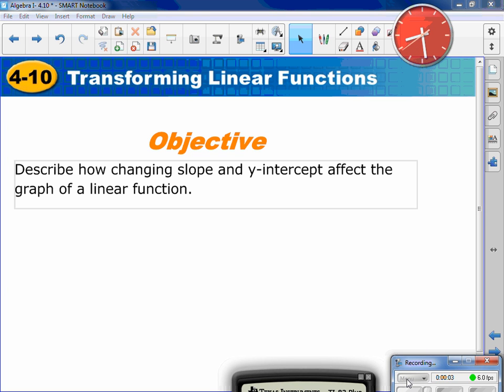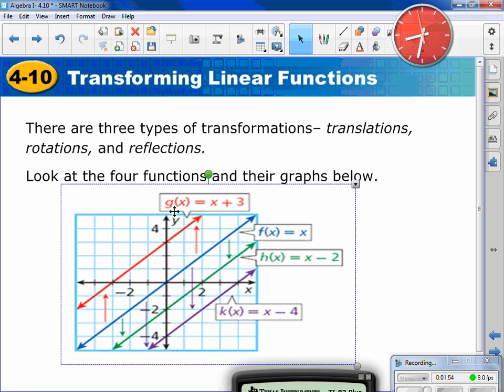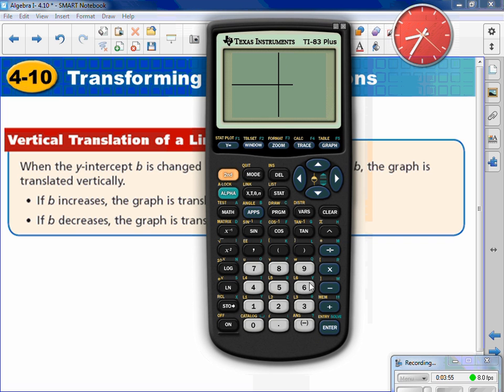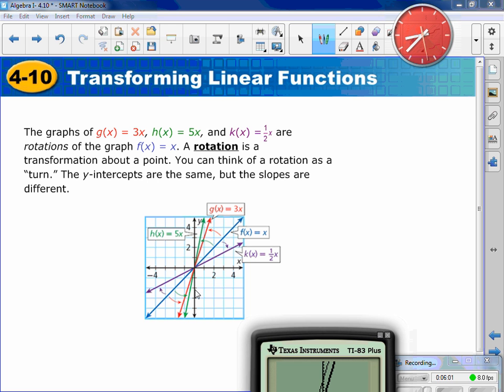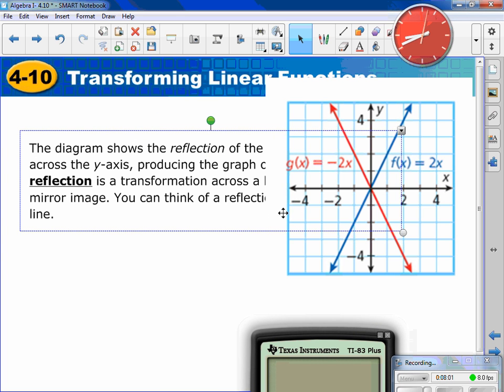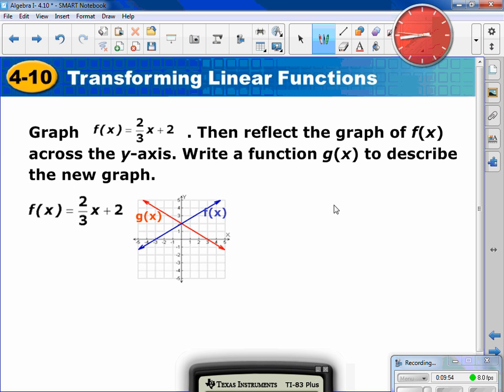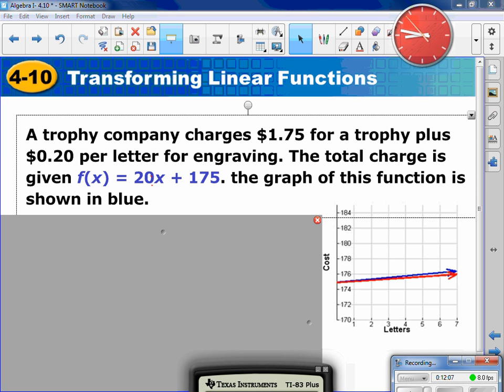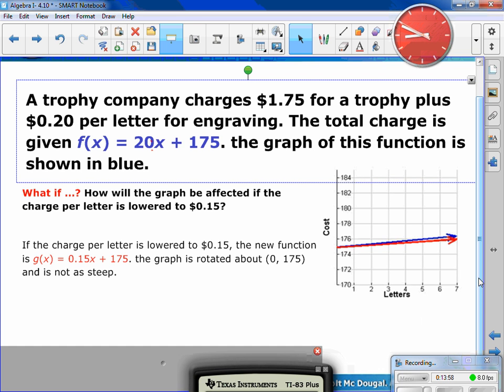Algebra I: 4.10 Transformations